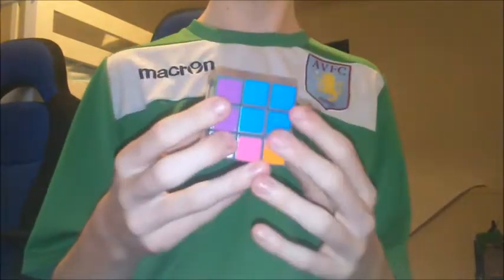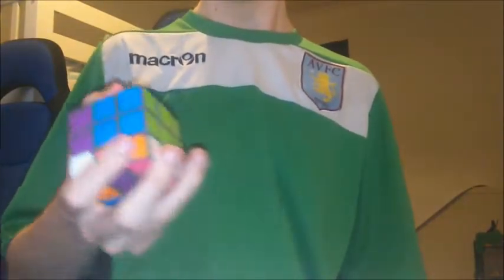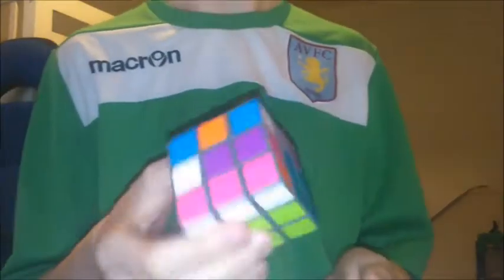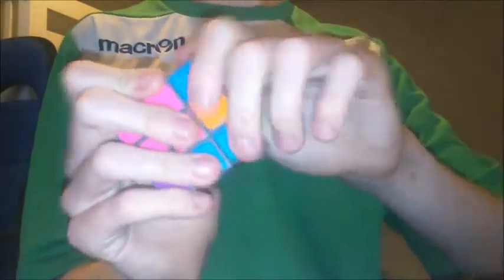How to solve a Rubik's cube in one move! ✔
Yes, that's right. This video will teach you on how to impress your friends, leave your family surprised and maybe get a girl or two ;) . This video will show you how to solve a Rubik's cube in one move.